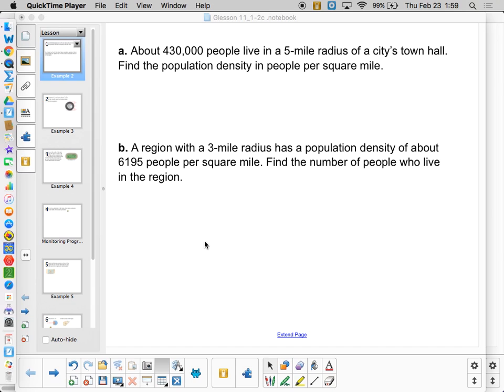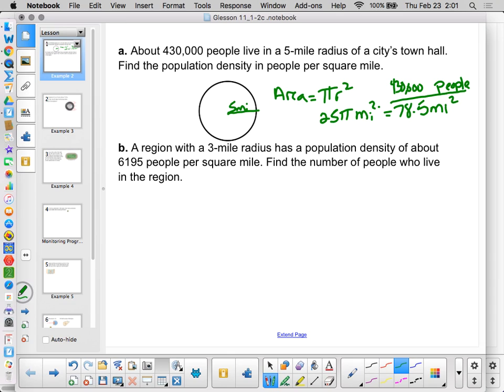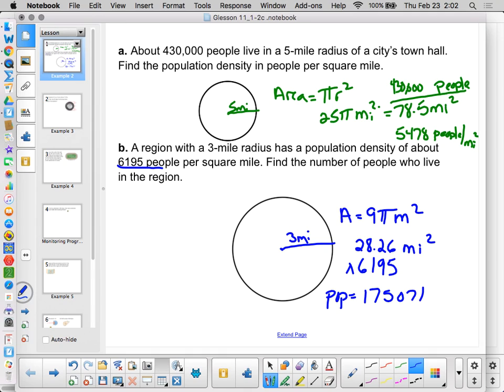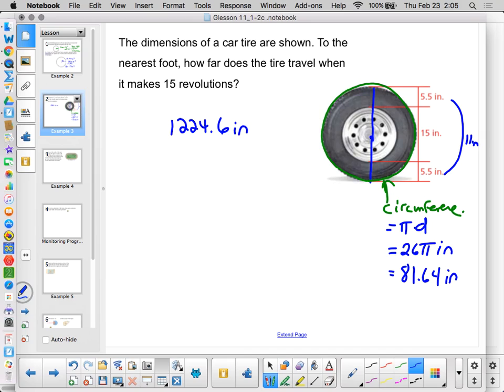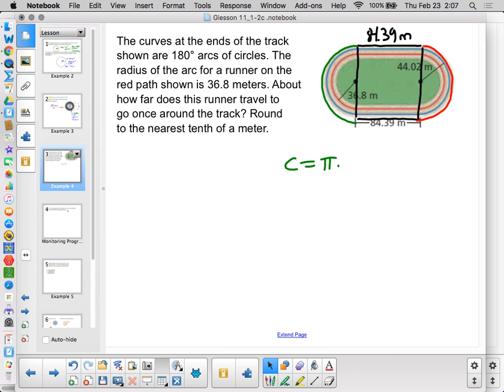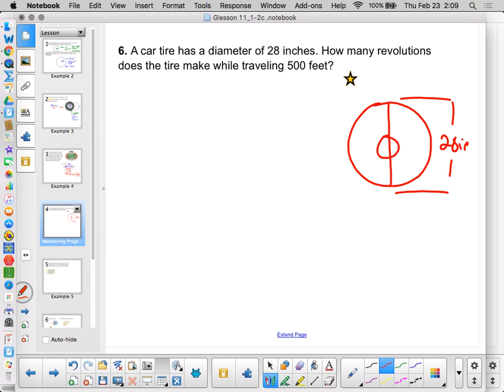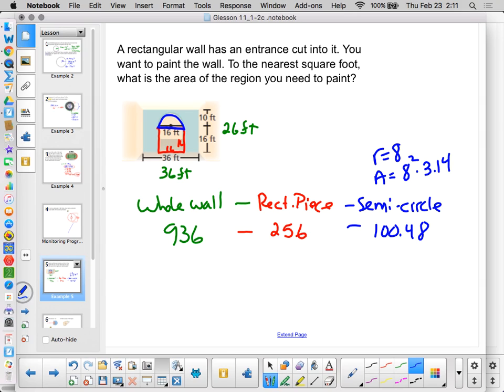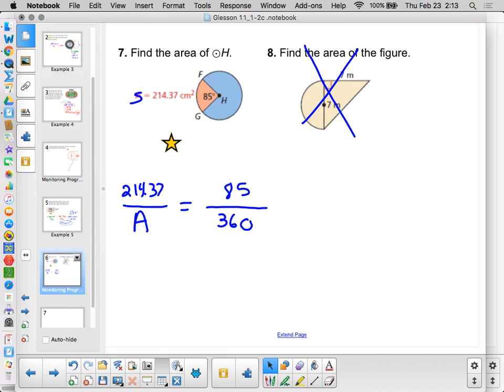Chapter 11 Lesson 1 2c Applications